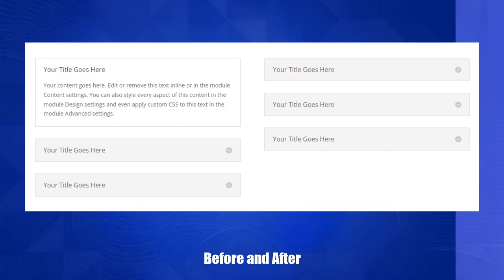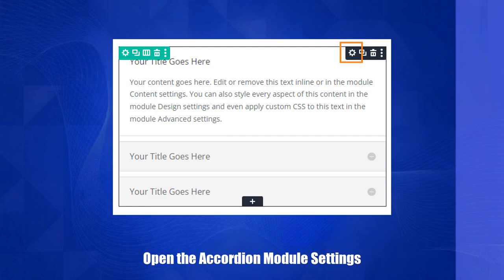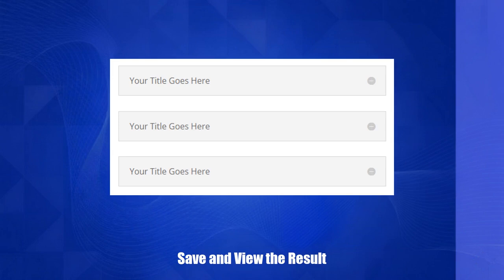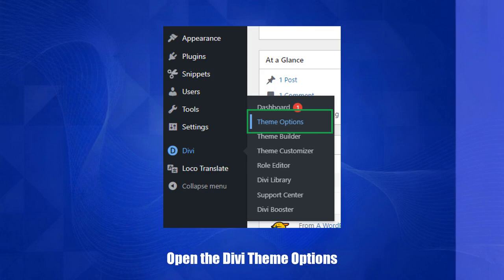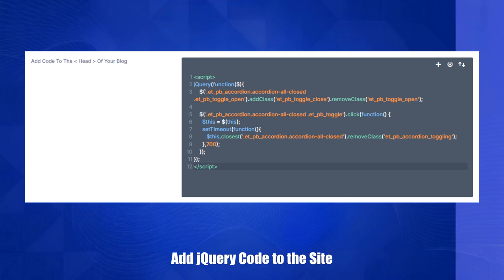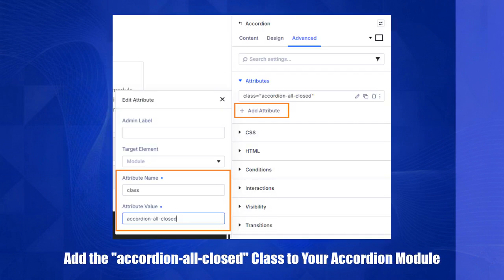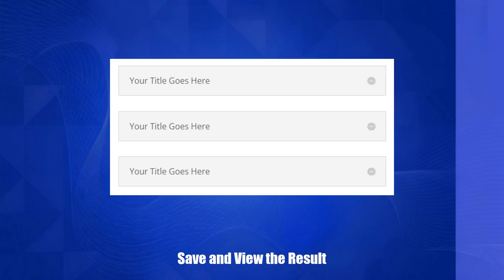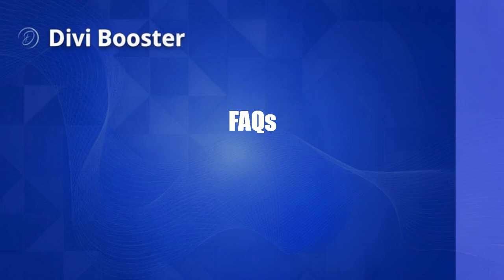How to Make a Divi Accordion All Closed by Default – Divi 5 & Divi 4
By default, the Divi Accordion module opens the first accordion item when the page loads. If you want a cleaner FAQ, pricing, product details, or documentation layout, you may prefer all accordion items to start closed instead.